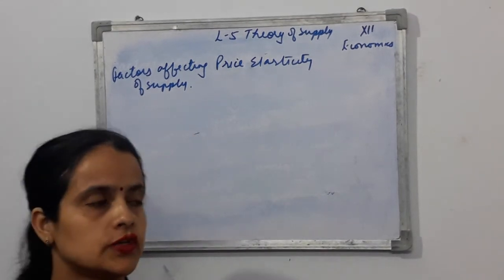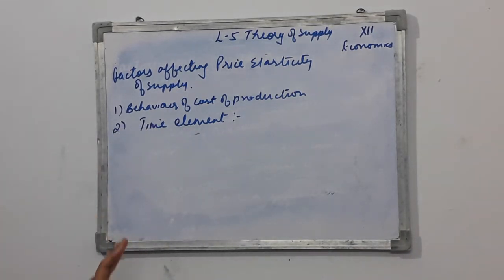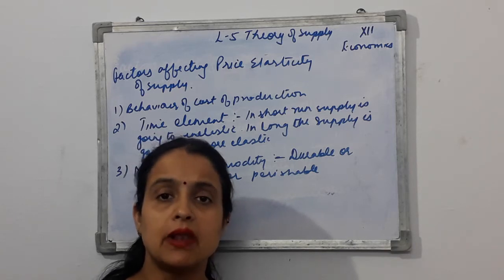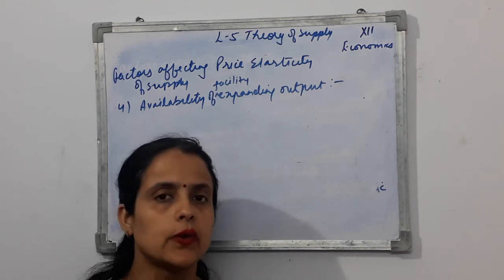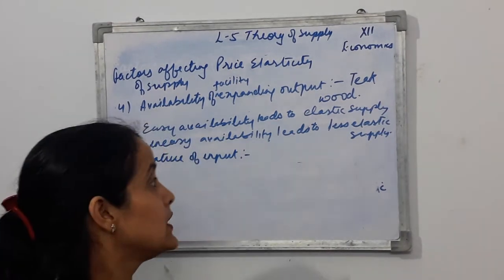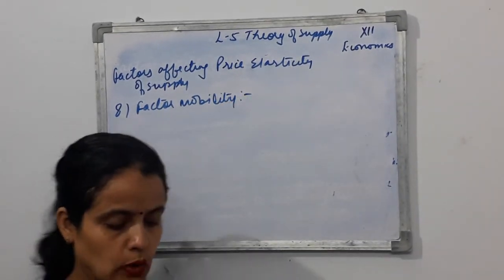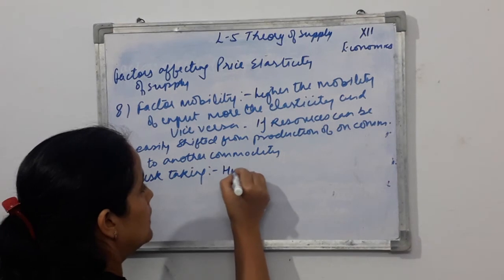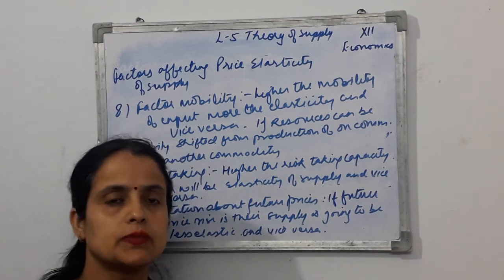XII economics lesson 5